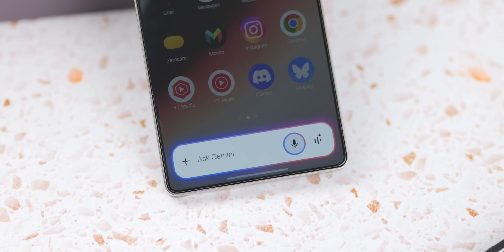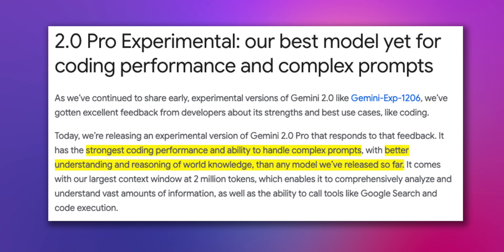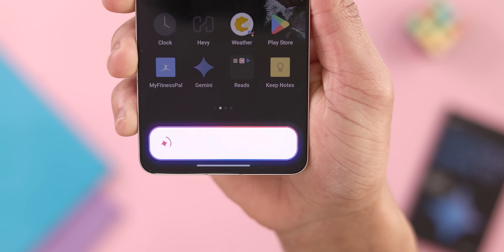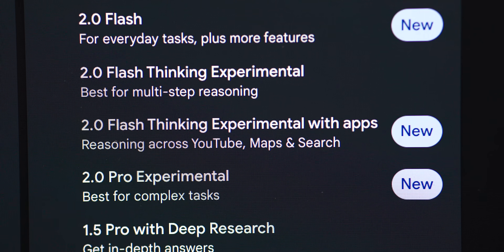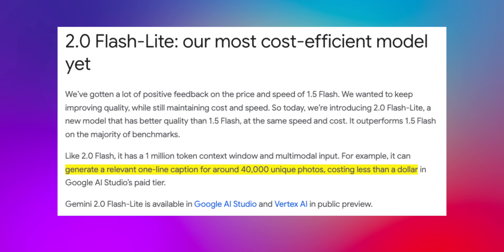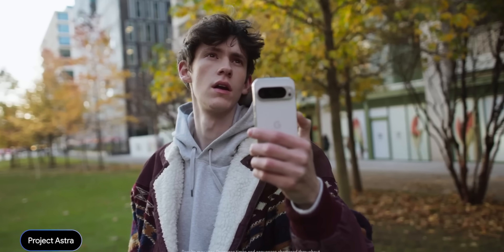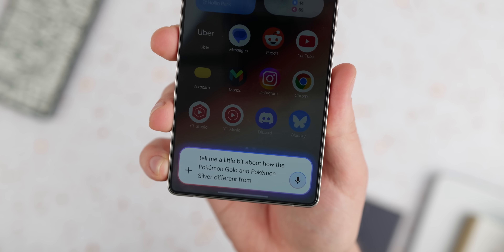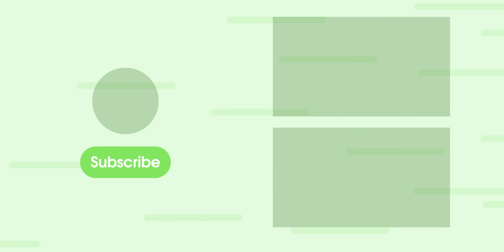Gemini 2.0 Keeps Getting BETTER! (NEW Models!)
Explore the brand new Gemini 2.0 models: Gemini Pro Experimental, offering superior coding and a massive 2 million token context; Flash-lite, prioritizing cost-efficiency and speed; and Thinking Experimental, revealing its reasoning process.  These models showcase Google's latest AI advancements in performance and specialized capabilities within the Gemini 2.0 update.